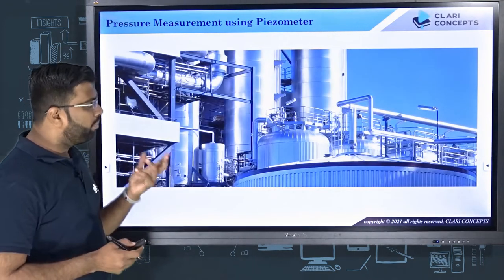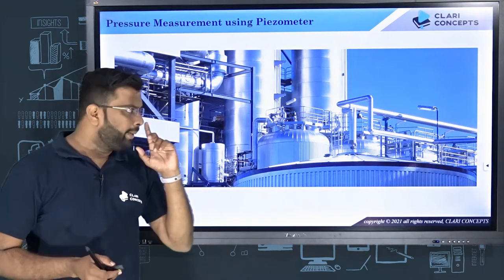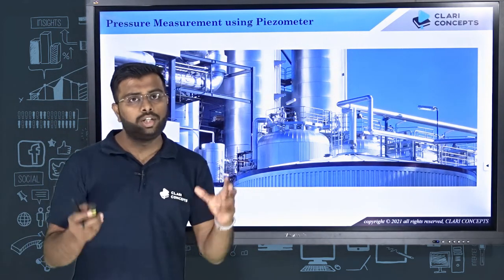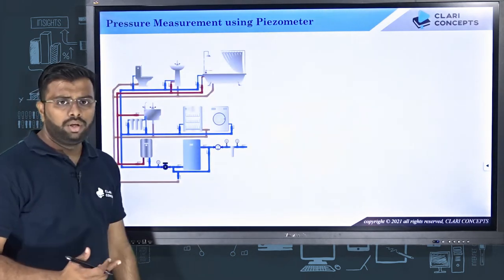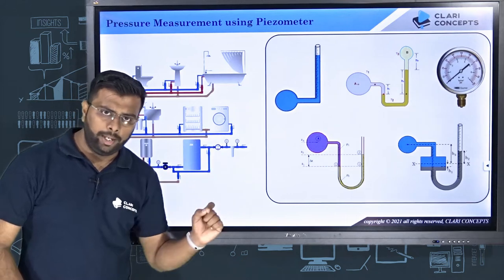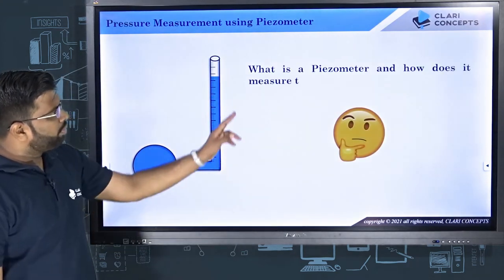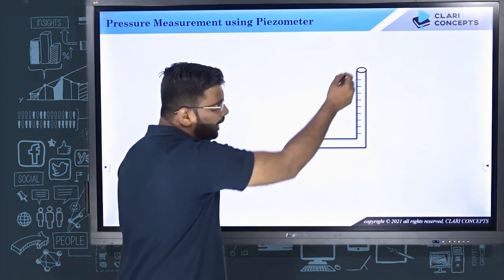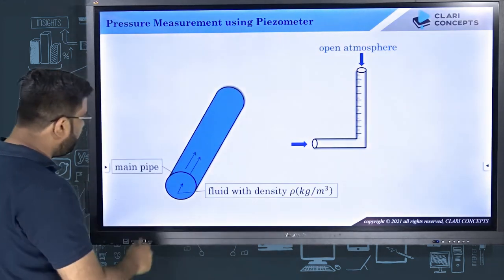Pressure Measurement using Piezometer with Animation (English Language)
This lecture will help students to understand what is Piezometer and how it is used to measure fluid pressure and also will learn about limitations of a Piezometer